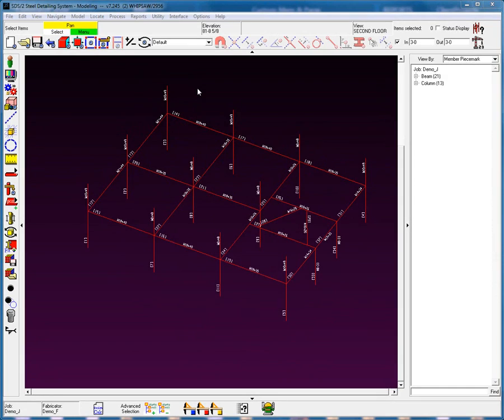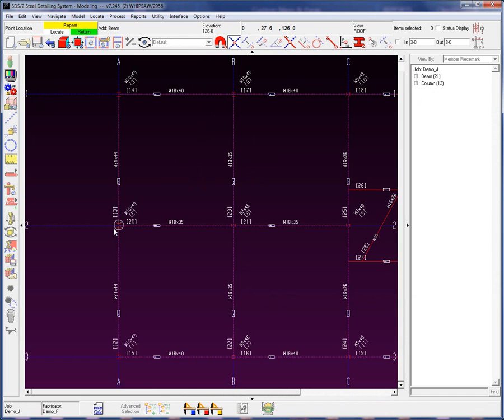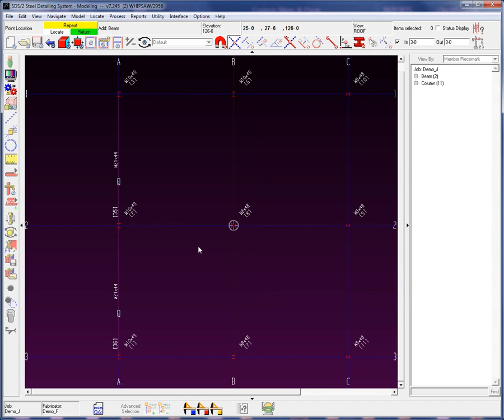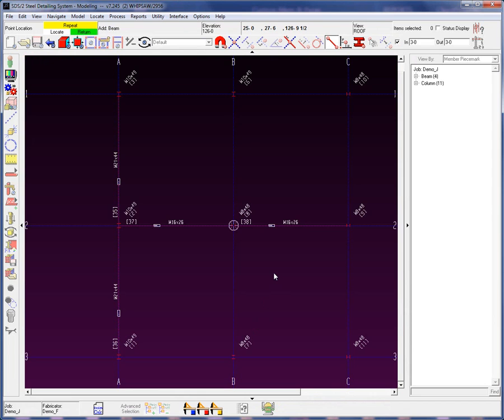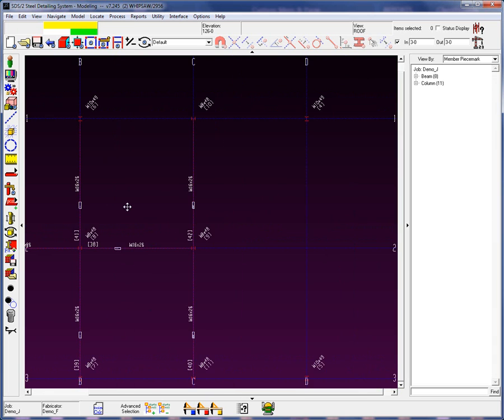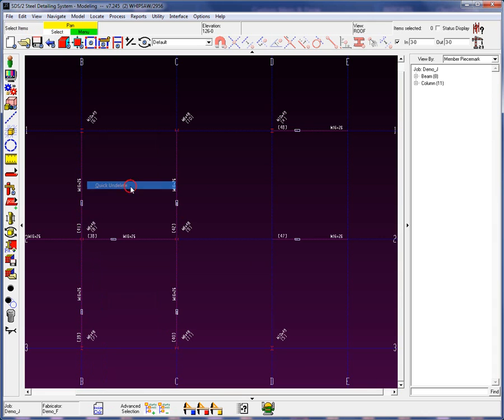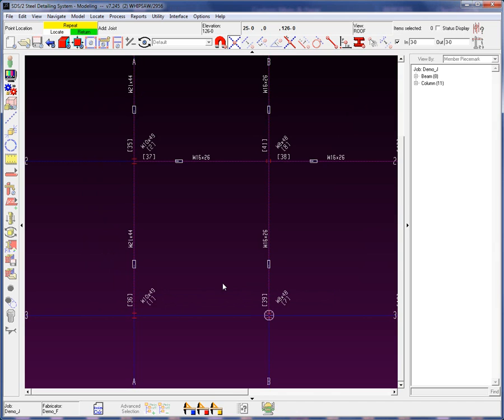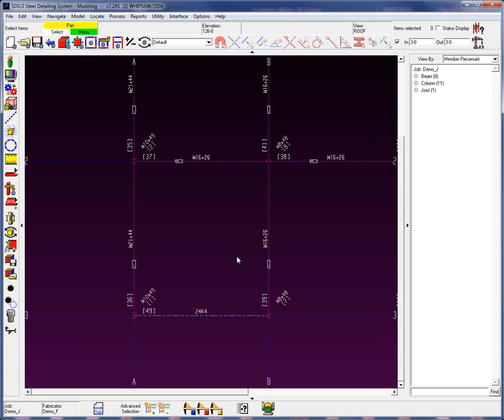Lesson 6, Part 2 (Adding Members) - How/2 Get Started in SDS/2 v7.2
In this second installment of Lesson 6, the roof beams and joists will be added in. Pay close attention to the point locators. Proper use of point locators will facilitate rapid member input into the model.